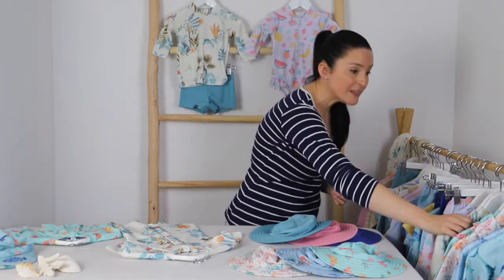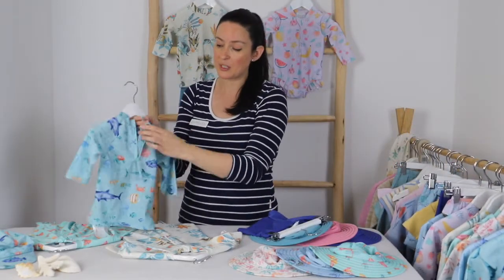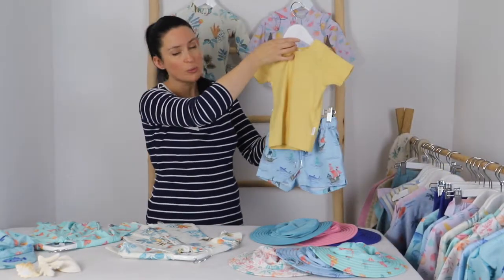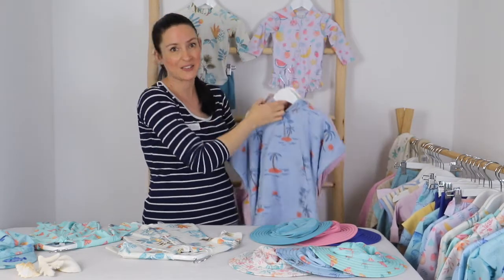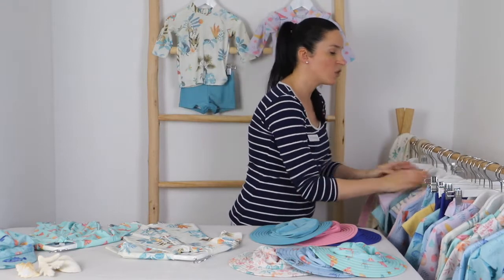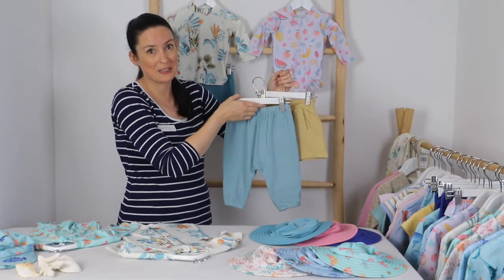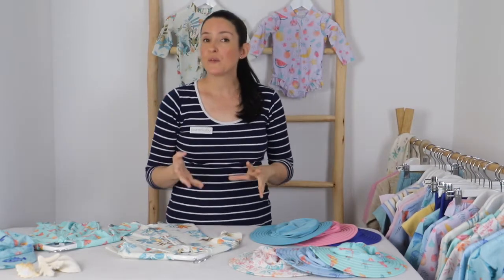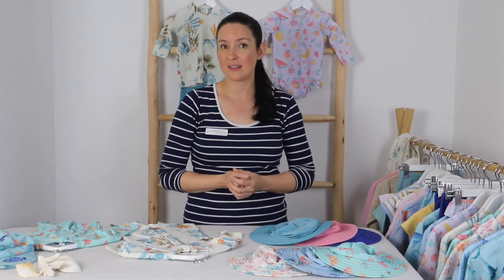How To Dress Your Baby For Swimming | Purebaby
Swimming as a child provides us with so many fantastic fun memories whether it's through swimming lessons, time spent at your local pool or at the beach with family and friends during the summer months. In this video Tiffaney will be taking you through some tips on how to dress your little ones for swimming and what to be mindful of as well.

00:00 - Introduction
01:01 - Long Sleeve Swimsuits
01:30 - Hats
01:55 - Indoor vs Outdoor Pools
02:38 - Rashie Sets
03:10 - Boardshorts
03:32 -Towels
03:54 - Clothing for Before & After
05:30 - Tips for Taking Baby Swimming